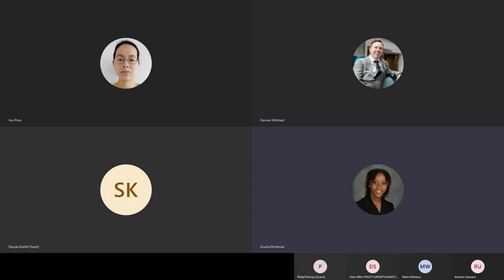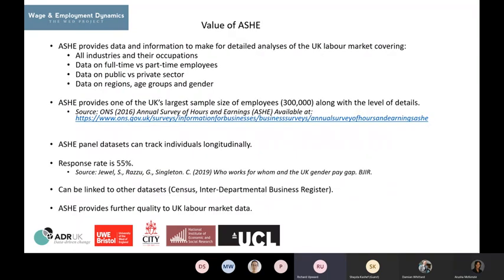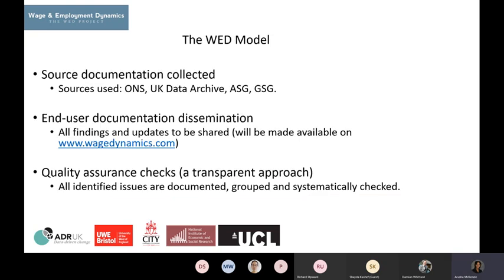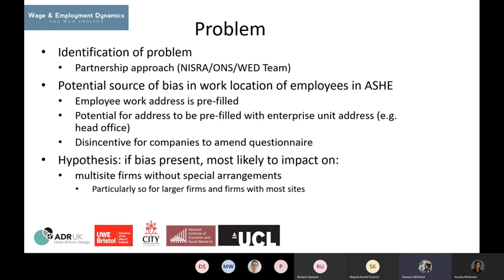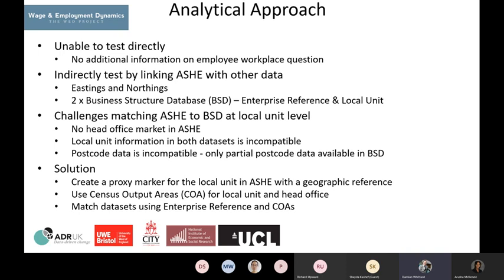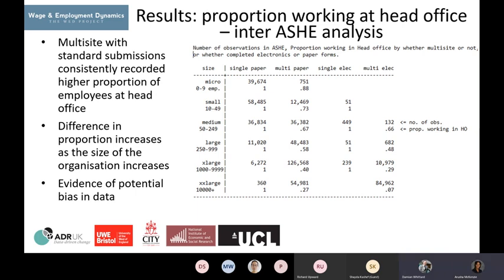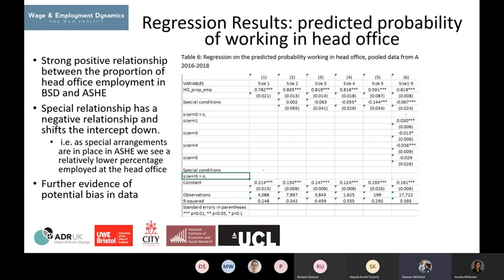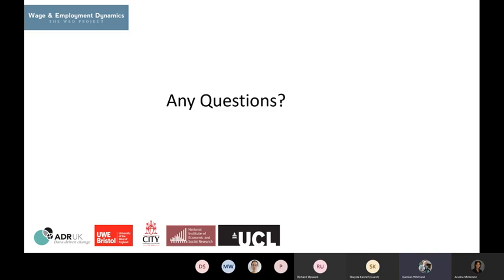Why QA the ASHE after 40 years?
This video answers the question "Why quality assure the ASHE after 40 years?"- join Damian Whittard, Felix Ritchie, Van Phan, Alex Bryson, John Forth and Lucy Stokes to find out more.